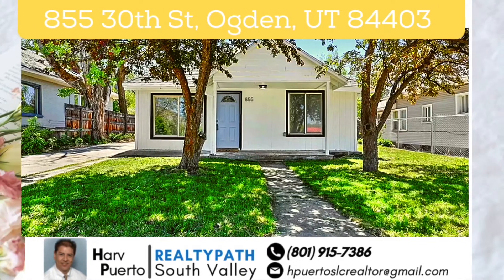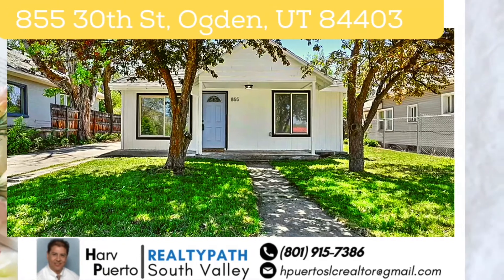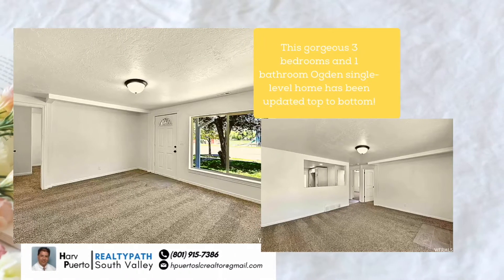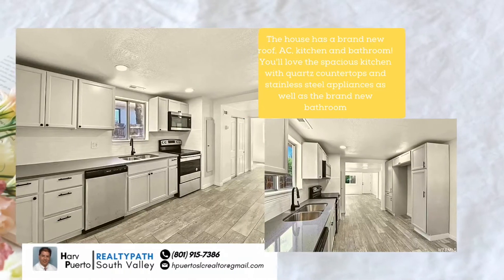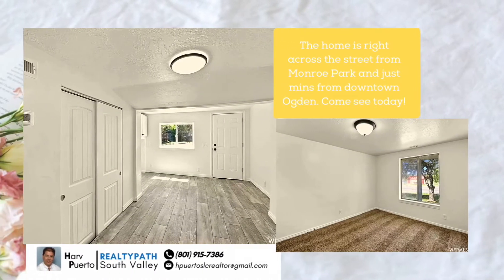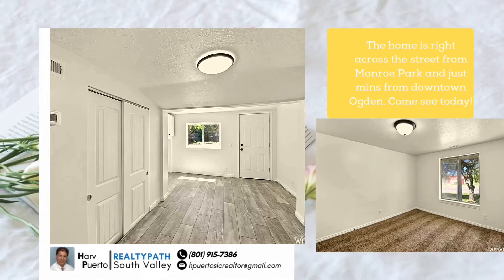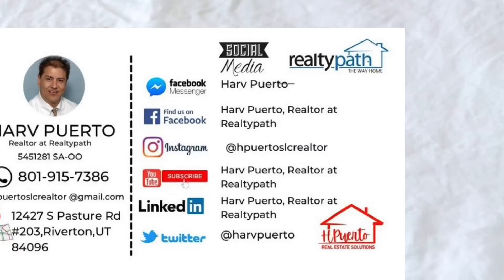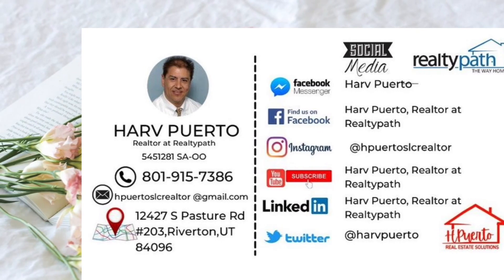855 30th St, Ogden, UT 84403